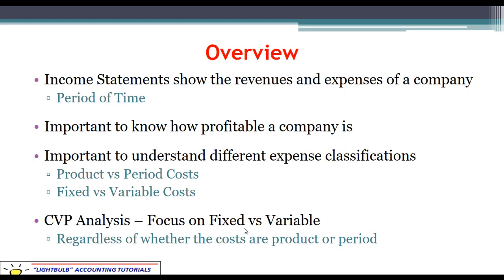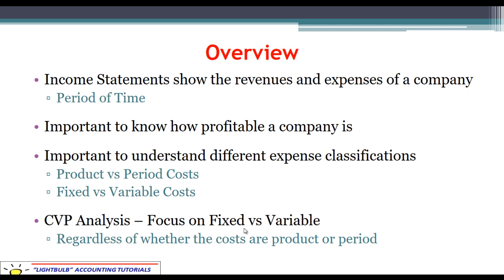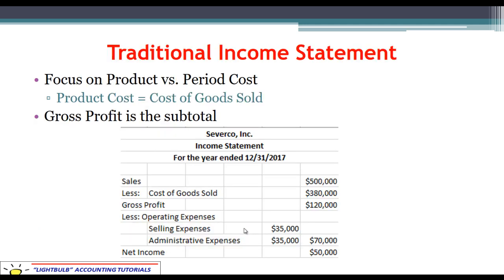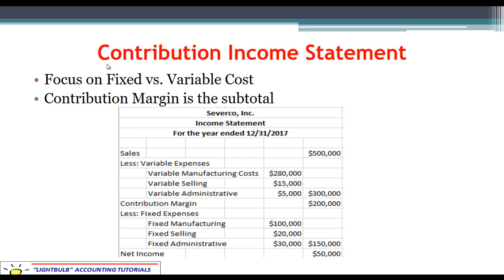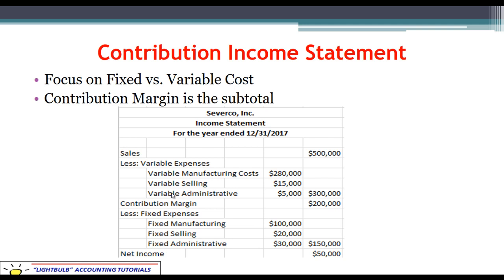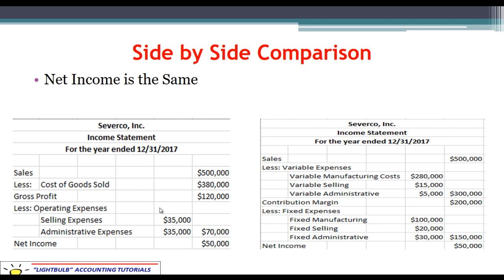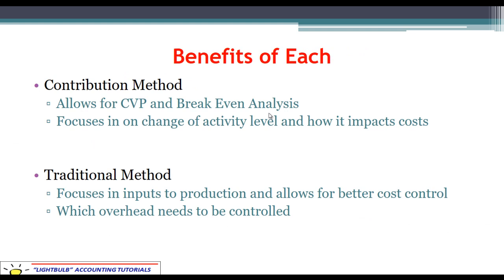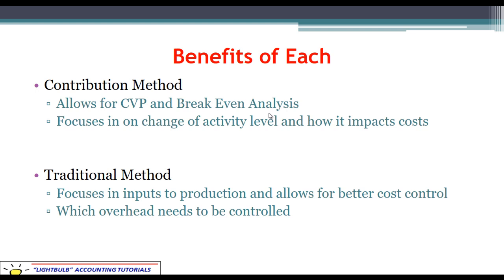Managerial Accounting - Traditional vs. Contribution Income Statement Formats - Severson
This video discusses the managerial concepts involving the different types of income statements that may be used in Managerial Accounting versus Financial Accounting. These come into play depending on whether the company uses the Variables Costing method or the Absorption Costing method. This covers important differences between fixed and variable costs, including overhead, and how these costs matter depending on what choice is made. These decisions tie closely to the concept of cost-volume-profit analysis.